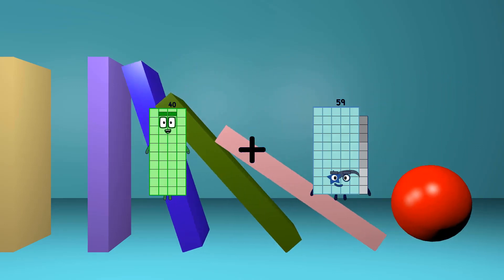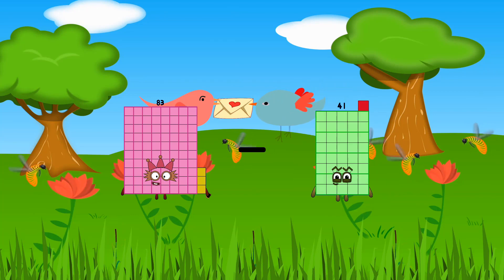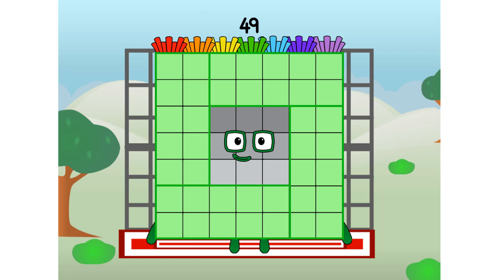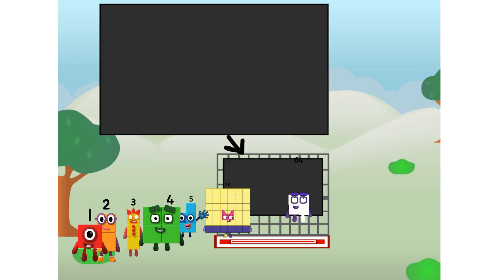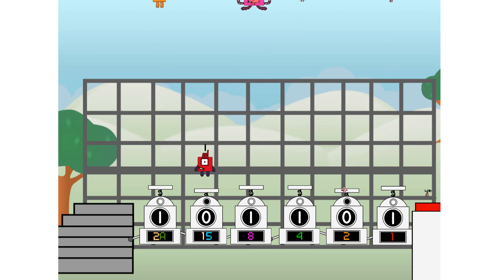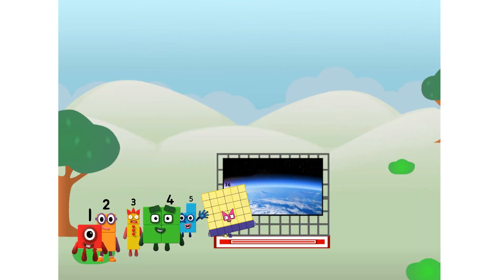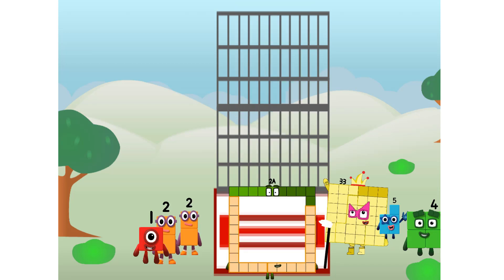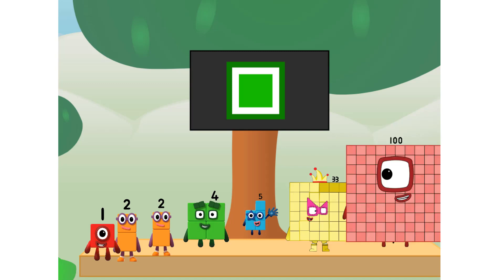Numberblocks Math: Undecimalblocks Square on the Moon | Numberblocks Step Squad | LEVEL 2 | #38